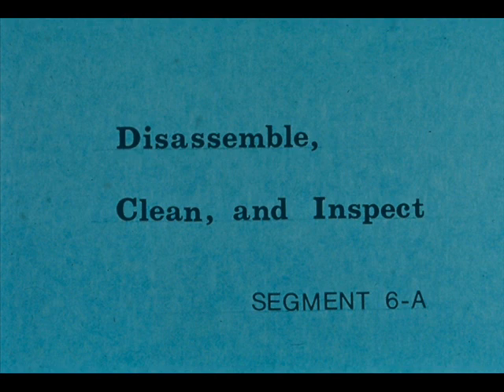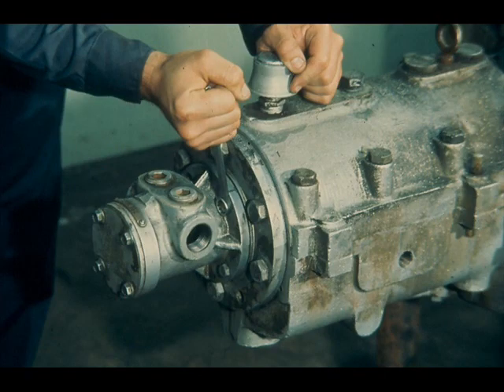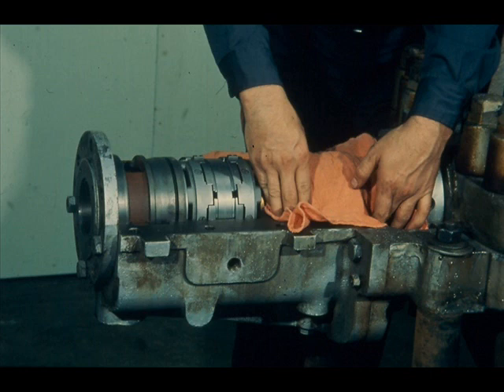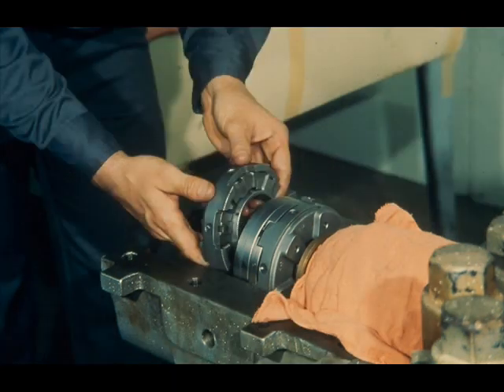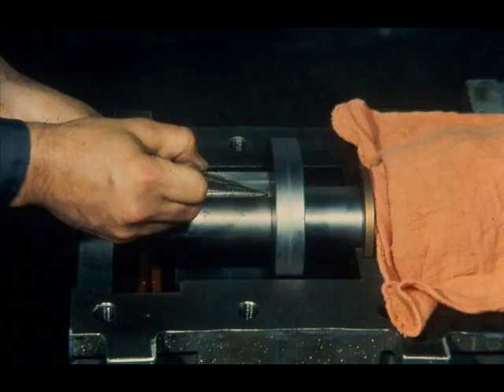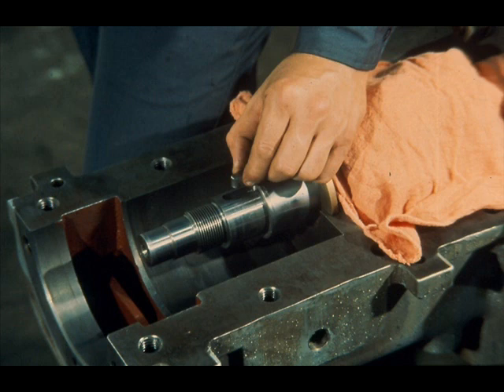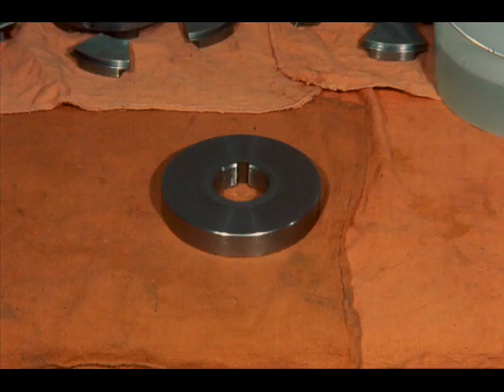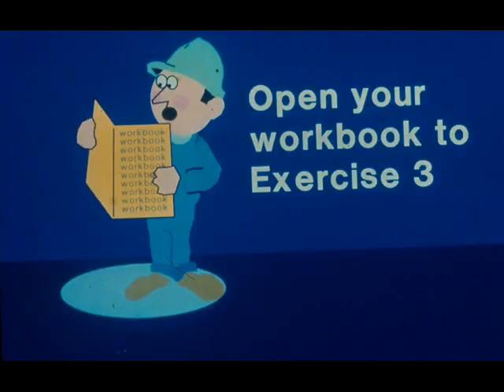Bearing | Tilting Pad Thrust Bearing Part 2 | Kingsbury Thrust Bearing | Bearing Replacement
Tilting Pad Thrust Bearing Part 2
Kingsbury Thrust Bearing
Module 4.19 Slide 1 to 3 Segment 6-A
Disassemble, Clean and Inspect